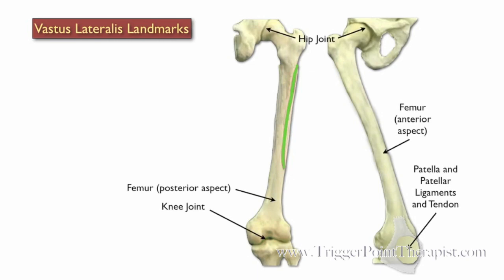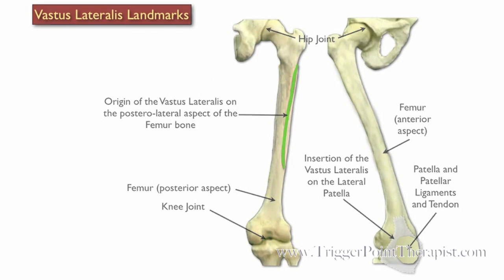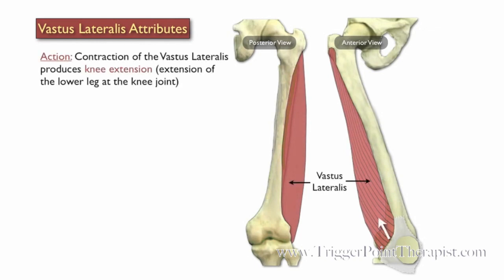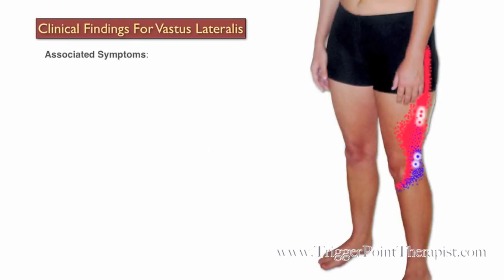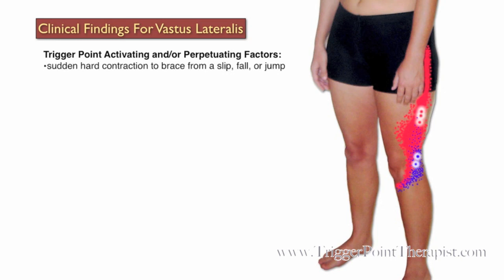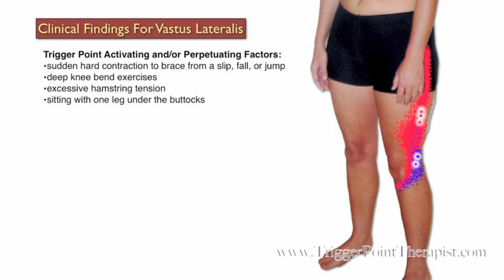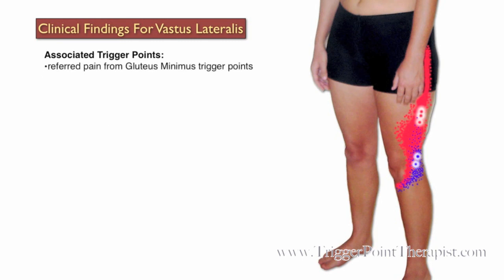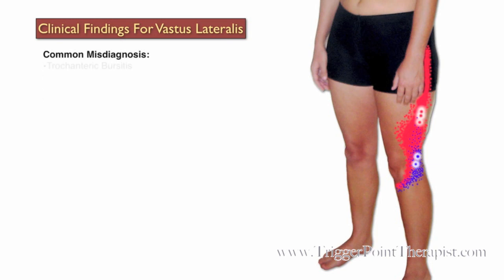The Vastus Lateralis Trigger Points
Dr. Perry discusses the myofascial trigger points in the vastus lateralis muscle of the quadriceps that cause knee pain, thigh pain, it band syndrome, and stuck patella syndrome.

Purchase the complete Trigger Point Therapy for Quadriceps Femoris video + PDF Booklet

Read the article “Vastus Lateralis Trigger Points: The Knee Pain Trigger Points – Part 1” from Dr. Perry